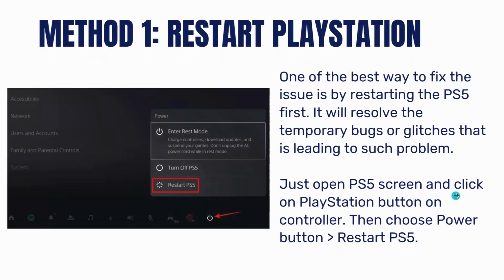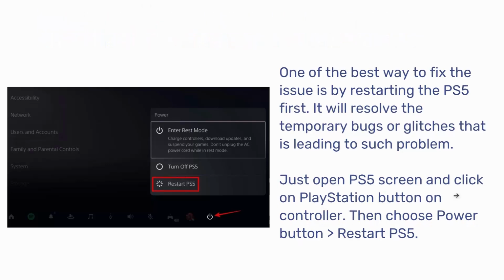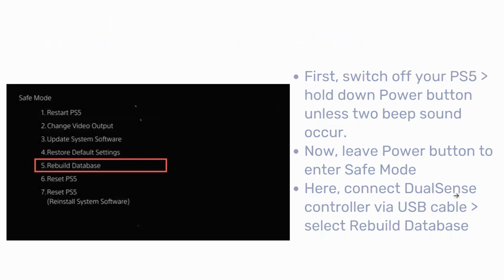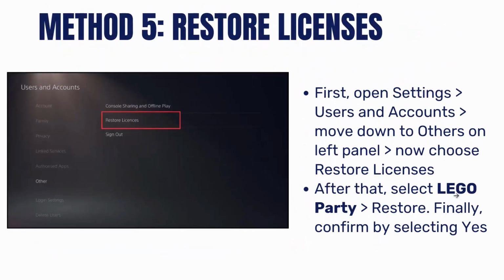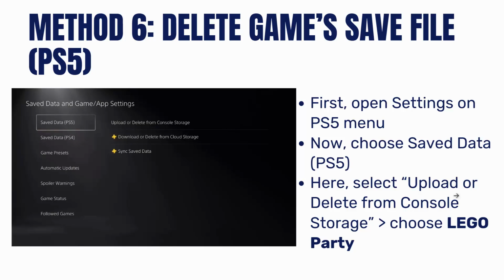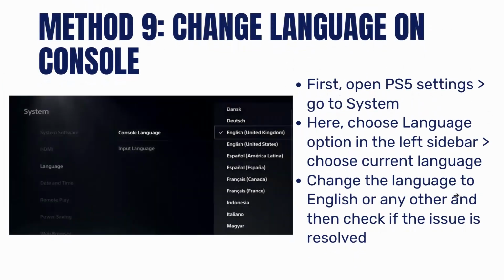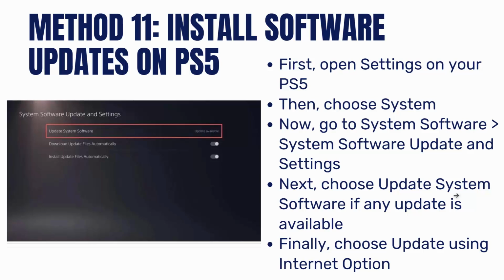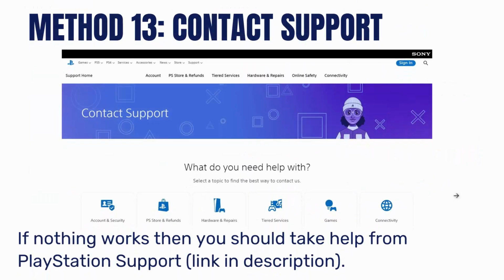Fix LEGO Party Crashes at Startup, Not Loading, Lagging, Not Launching Issue on PS5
In this video tutorial, you will get the best tricks to Fix LEGO Party Crashes at Startup, Not Loading, Lagging, Not Launching Issue on PS5
Fix LEGO Party Crashes at Startup on PS5,
PS5 LEGO Party Crash Fix,
Fix LEGO Party stuck on loading screen on PS5,
Fix LEGO Party won't launch on PS5,
How to Fix LEGO Party low fps drop ps5,

🌐Social Media-